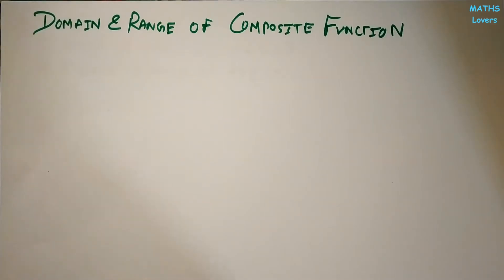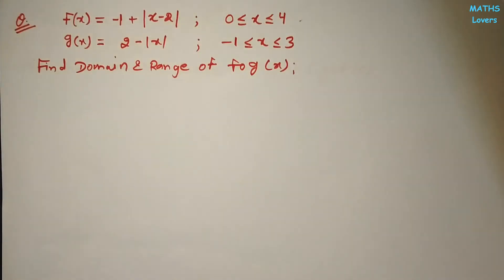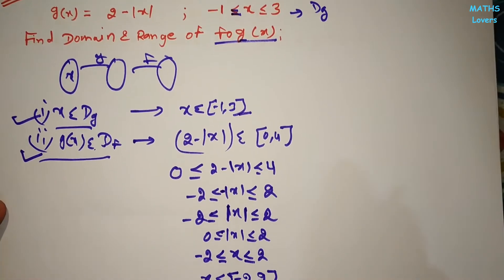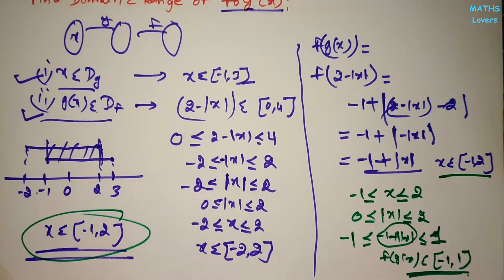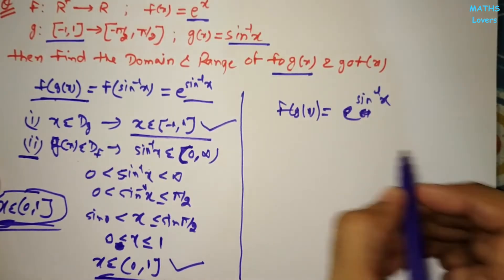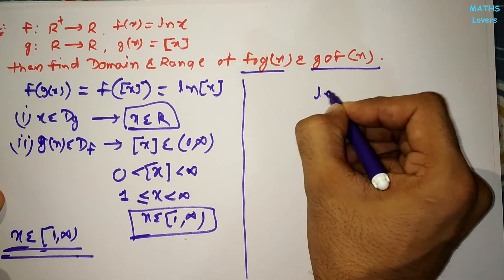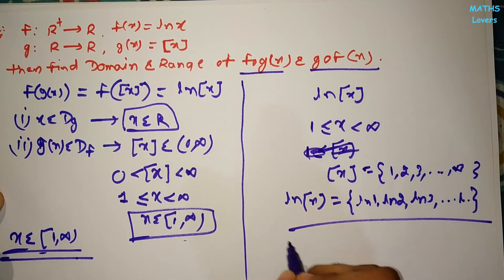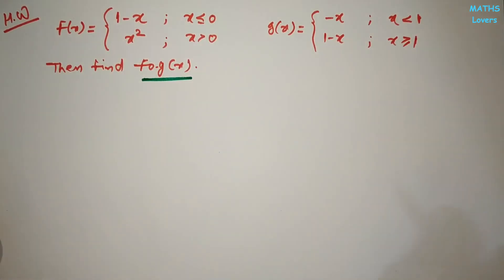Domain & Range of Composite Function | Part II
☛New Batches are starting for Online Classes (JEE Main/Advanced, CET, Boards)

You can also comment and send us the topic/problem on which you want the video. Please give your valuable feedback on the video so we can make your learning better.